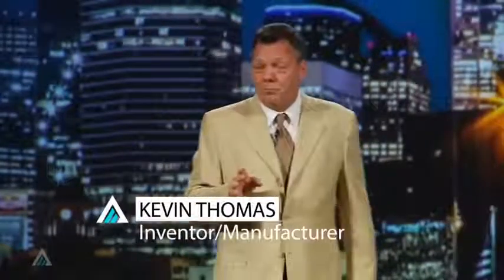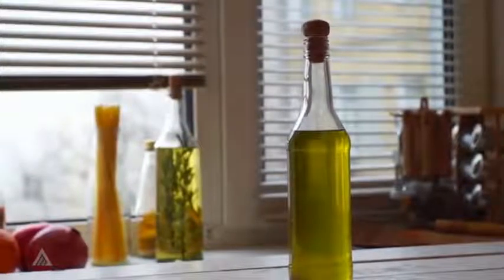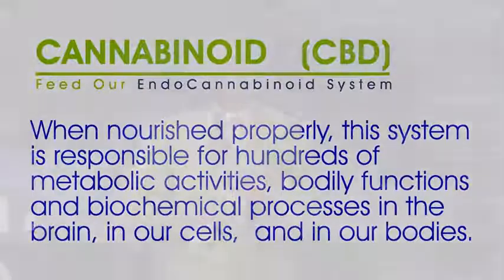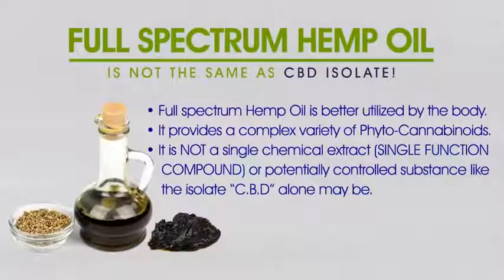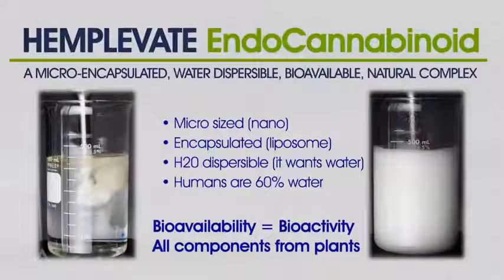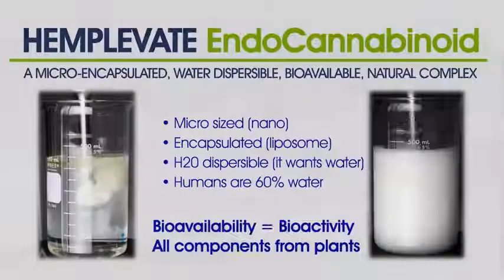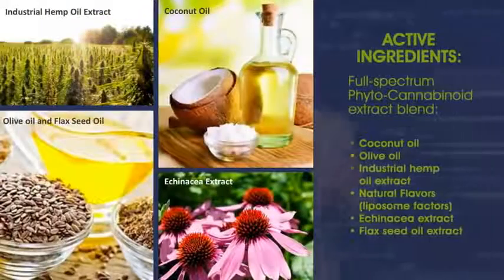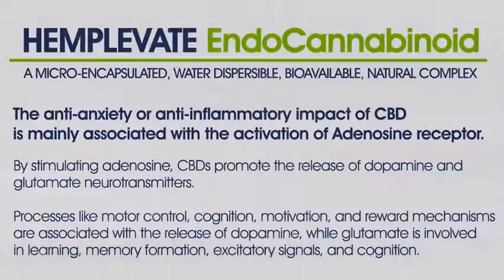Hemplevate Product Overview Video